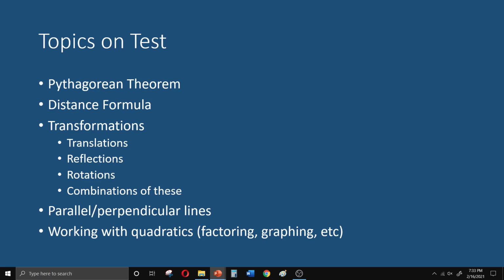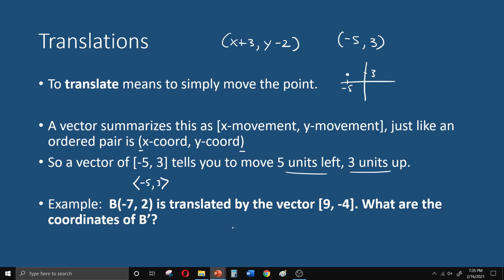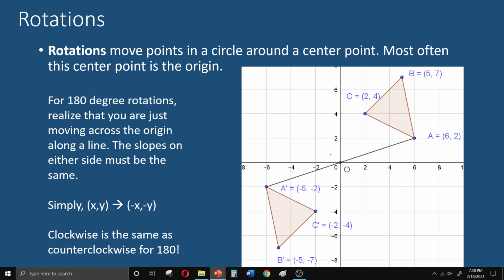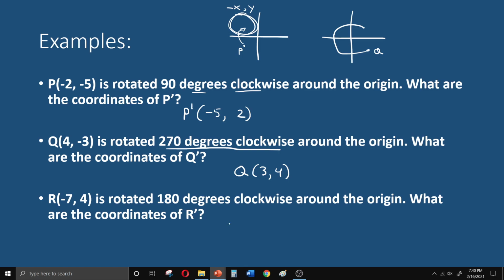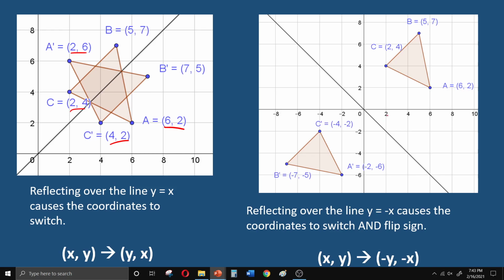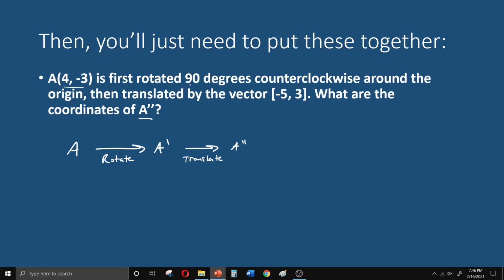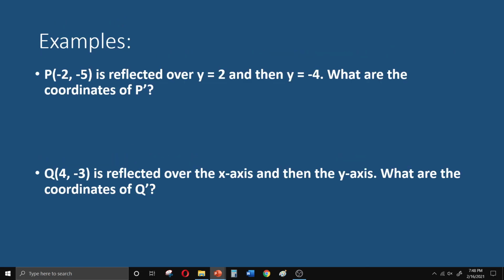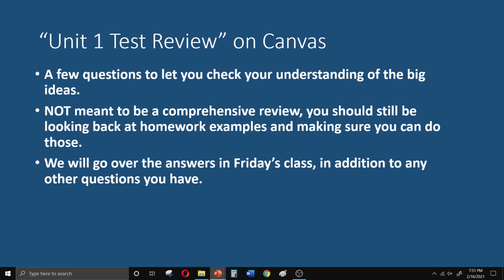Review of Transformations